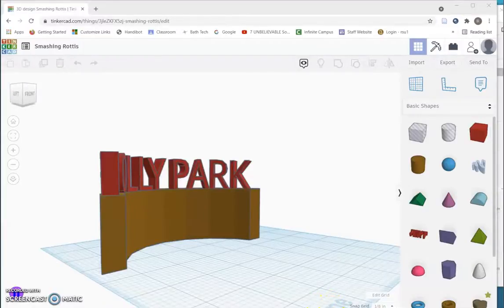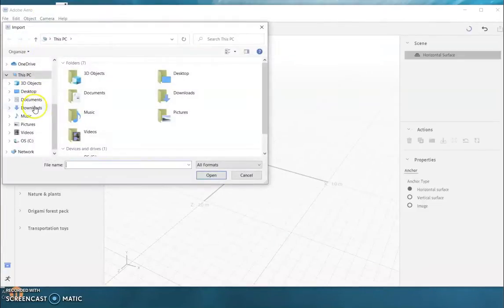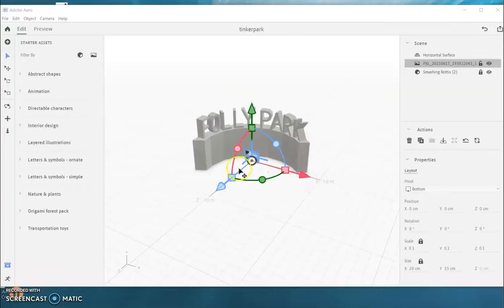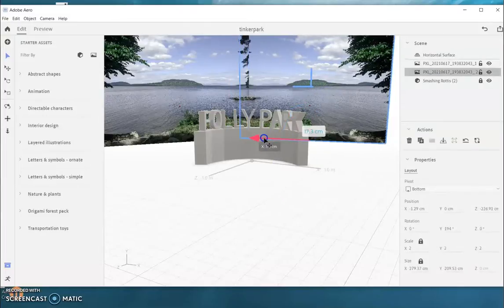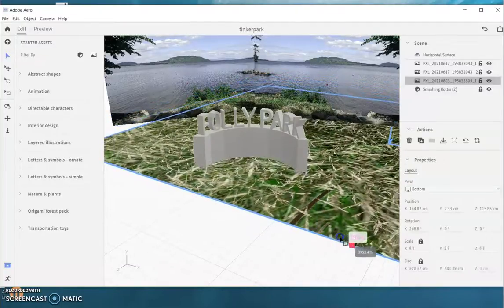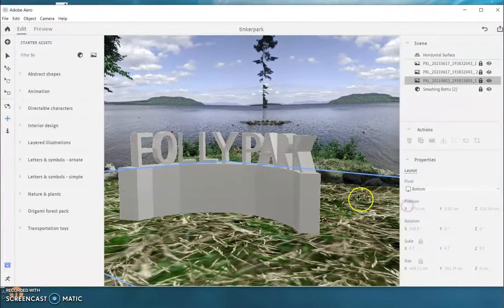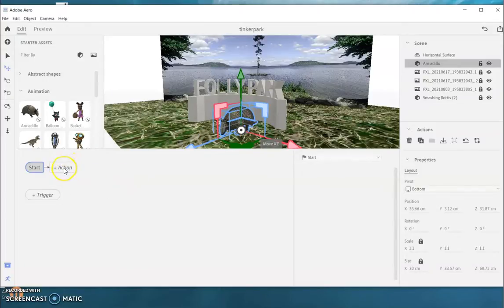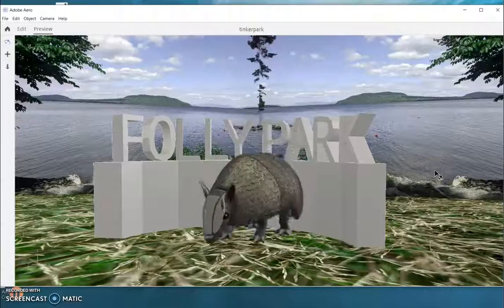Augmented Reality #1 The Bouncing Armadillo!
This is a short tutorial on creating objects and images, as well as using pre-made objects, to make an Adobe Aero augmented reality project.